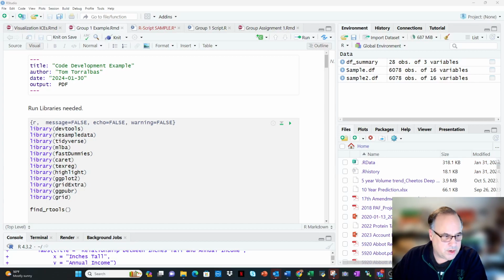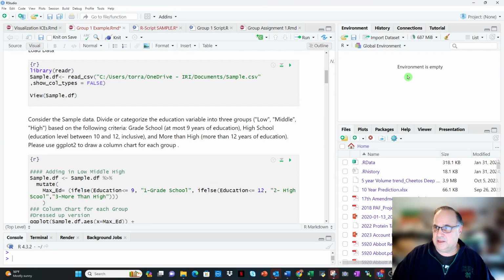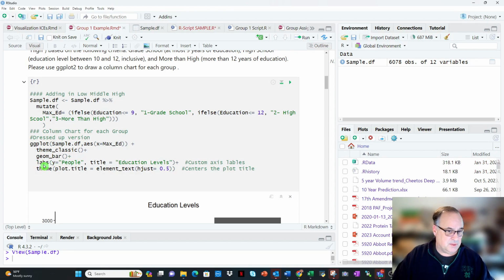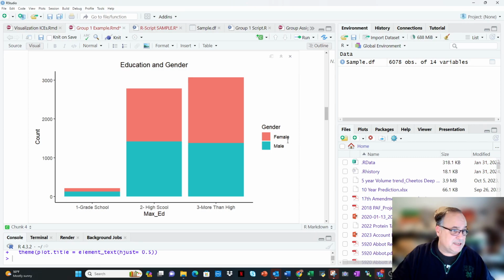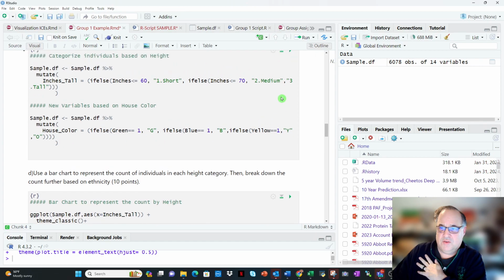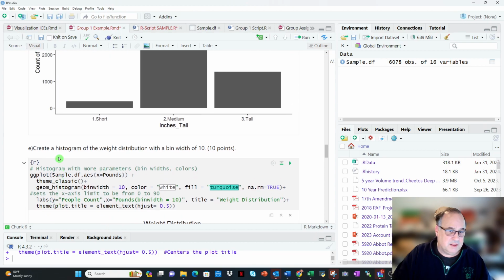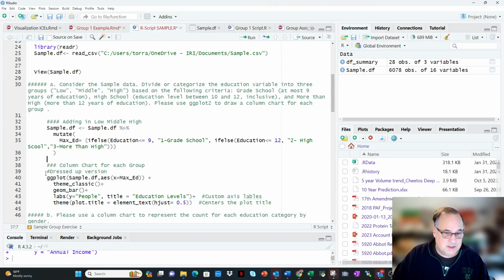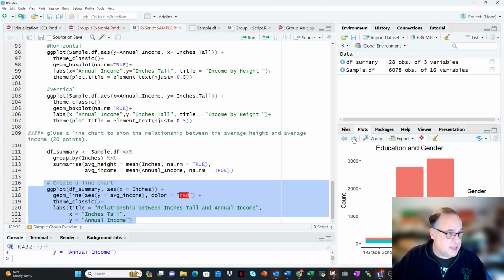R - Running ggplot in Markdown vs r.script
BA3051(1) Class review of Group 1 example.  Using markdown compared to running r.scripts for generating plots.